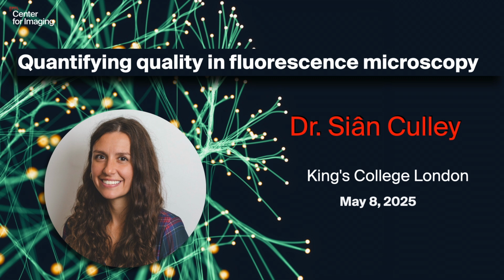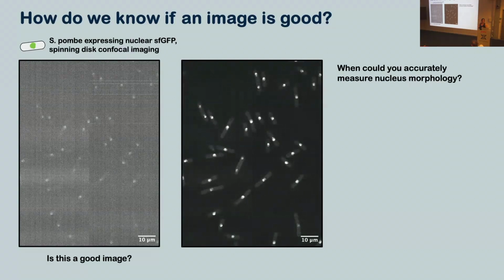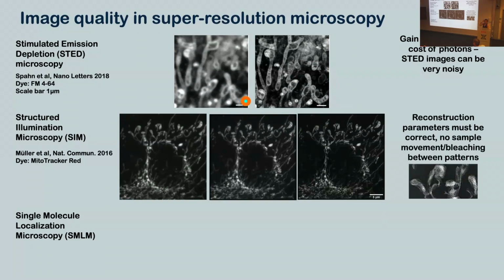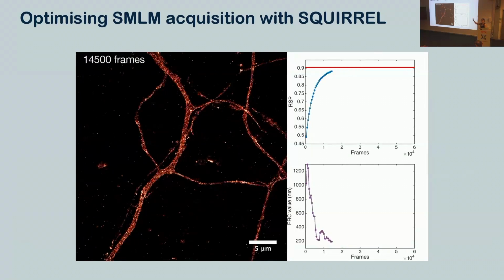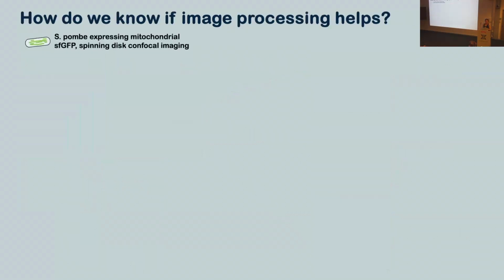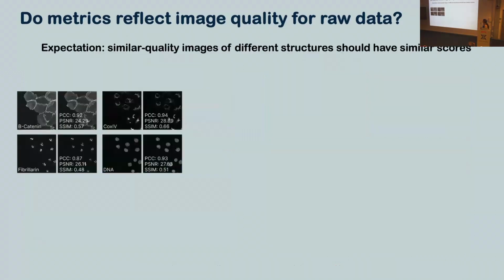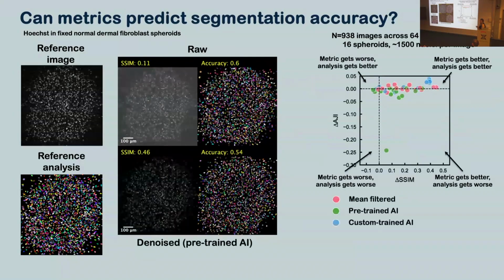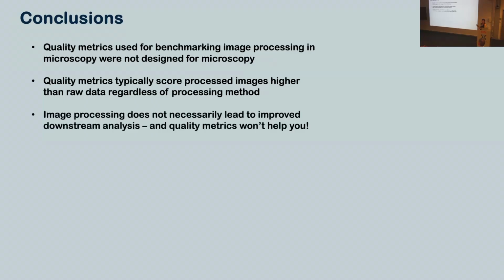Siân Culley: Quantifying quality in fluorescence microscopy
Recording of Siân Culley (Royal Society University Research Fellow, King's College London) talk on May 8, 2025, at the EPFL Seminar Series in Imaging.

Abstract: Fluorescence microscopy is a central technique for quantifying the spatiotemporal distribution of cellular compartments. However, the ability to accurately retrieve biological information from images depends strongly on the quality of the data. The perceived quality of fluorescence microscopy images can be improved by imaging with higher illumination doses, however this comes at the cost of potentially damaging and altering the behaviour of living samples. To reduce the impact of noise when acquiring at lower illumination densities, image processing techniques have been developed, many of which are based on AI. Here, we interrogate quality metrics which are commonly used to assess the performance of image processing methods. These methods are commonly used in microscopy, but have their origins in computer vision. We show that these metrics report not just image quality, but also other characteristic features of fluorescence microscopy images, which can confound their interpretation. We also quantify how predictive these metrics are of successful downstream image analysis for a variety of common tasks, and discuss how and when these metrics should be best used.